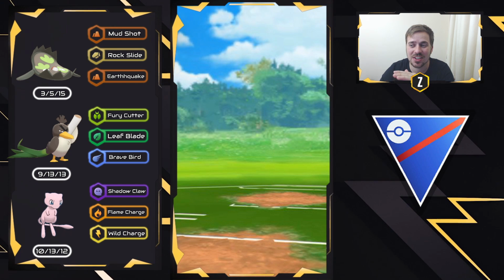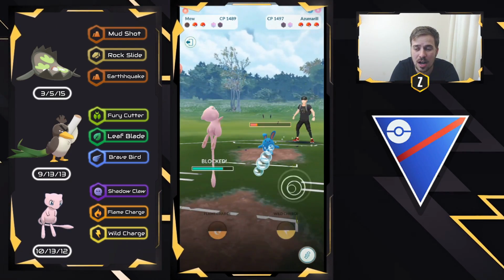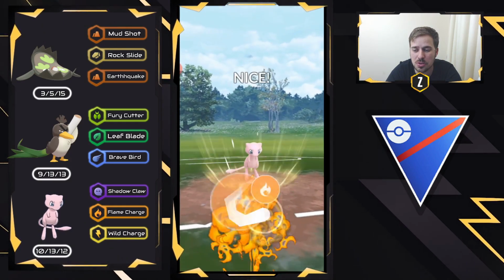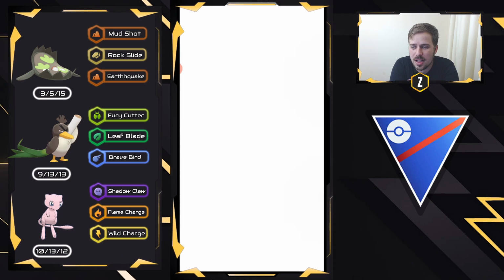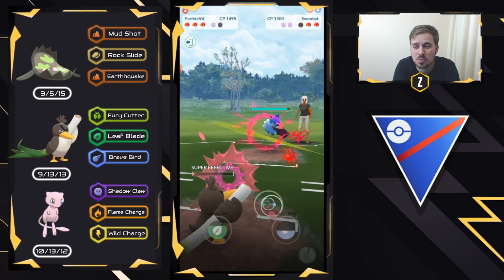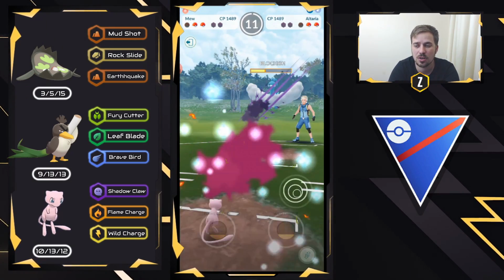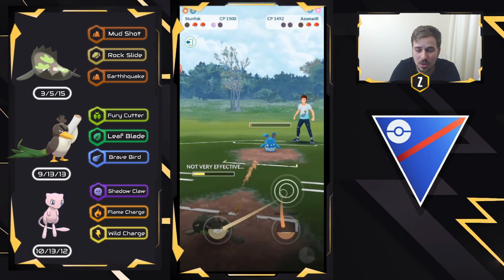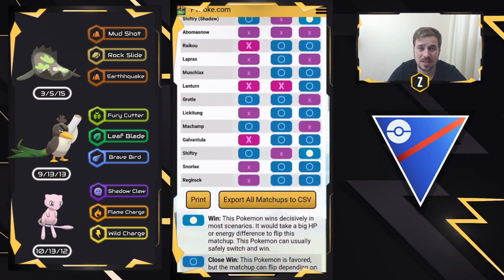Flame Charge Mew is INSANE in Pokémon GO Battle League!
Today we test out Mew with the update move of Flame Charge for Pokémon GO Battle League! Mew can become unstoppable against the Great League Meta if not dealt with right away in Pokémon GO Battle League!